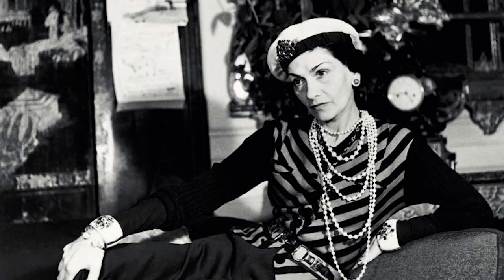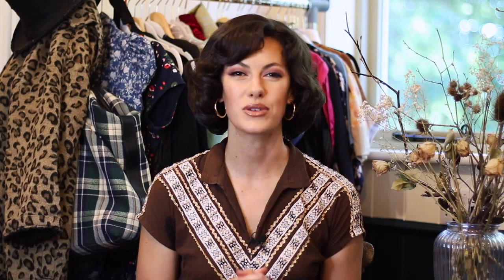Vintage Jewellery Styles and History ⎢VINTAGE TIPS & TRICKS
TIME STAMPS
0:00 INTRO
01:51 BACKGROUND
03:08 SPONSORSHIP
05:21 HISTORY OF MATERIALS
06:09 THE BIRTH OF COSTUME JEWELLERY
06:40 KEY PIECES
08:00 MY FAVOURITE STYLES
08:51 OUTRO